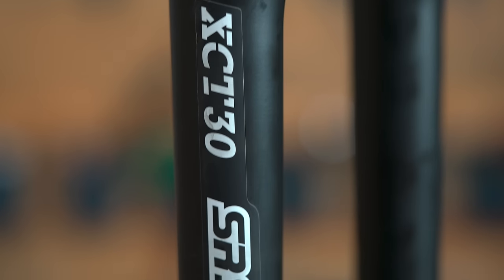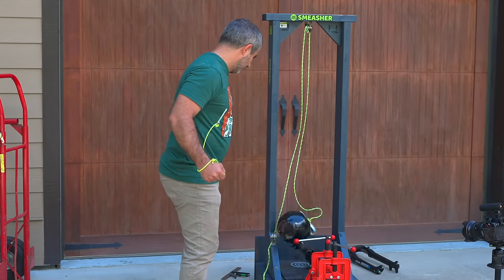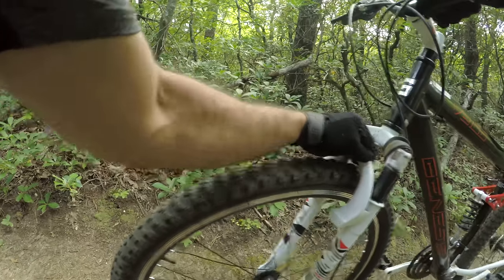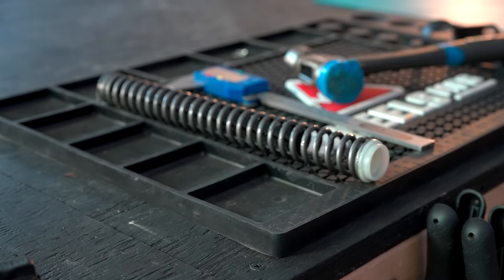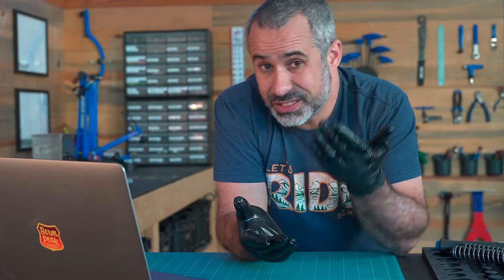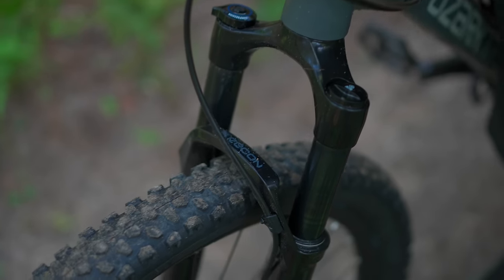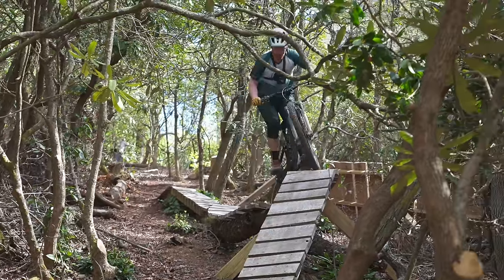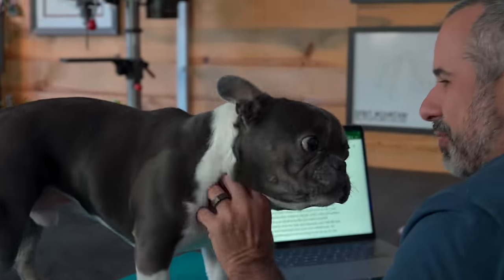The most popular MTB fork you (probably) know nothing about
In this video we do a deep dive into SR Suntour's entry level coil forks. It seems many of us started out on one of these, yet few outlets have done a deep dive into them.